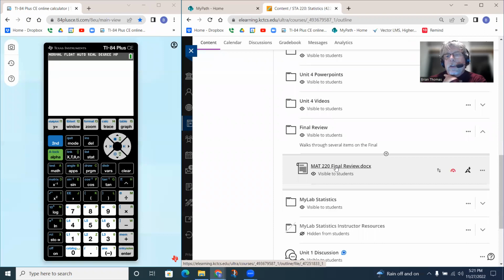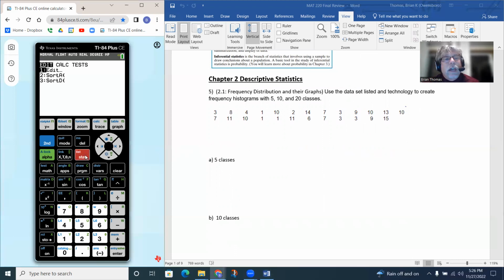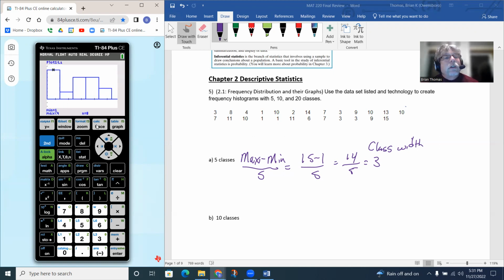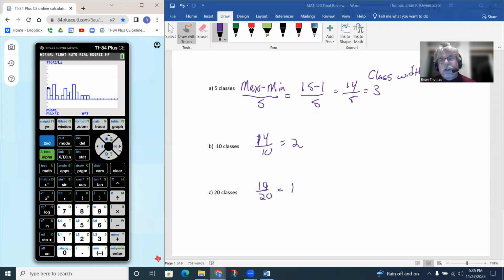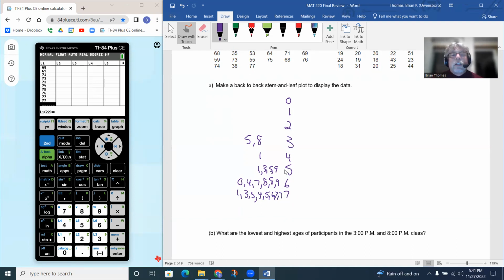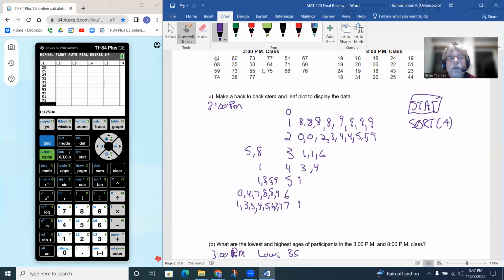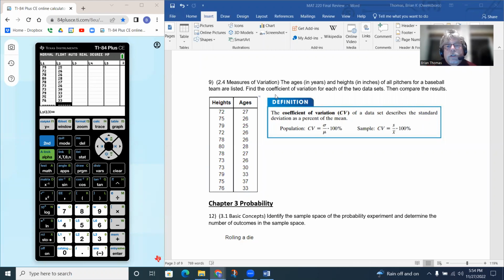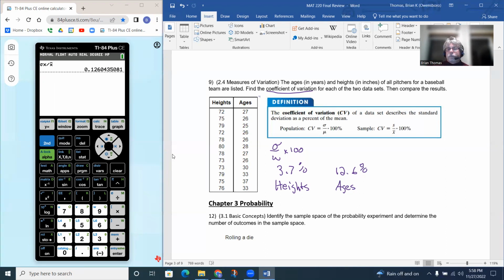Stat Final Review Walkthrough P1